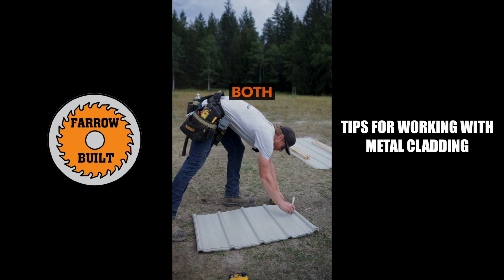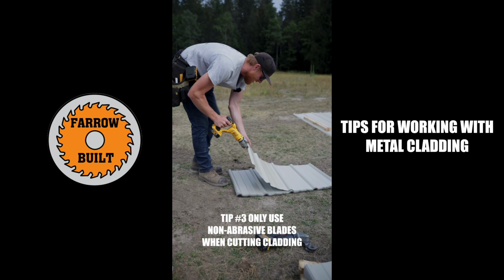TIPS FOR WORKING WITH METAL CLADDING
Welcome back!  In this video Luke shares some trade tricks and tips for working with Metal Cladding (siding).  These tips are great for the DIYer or experienced framer!